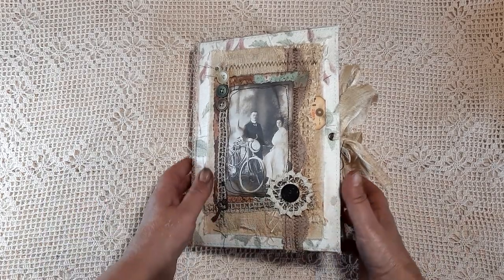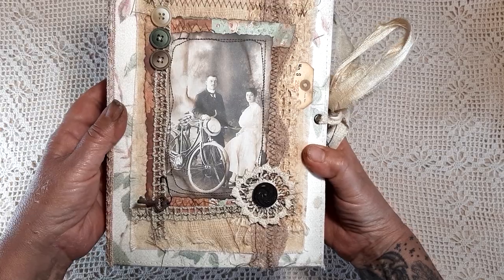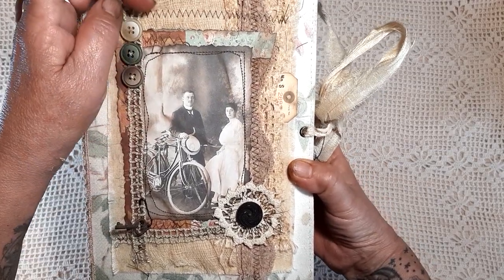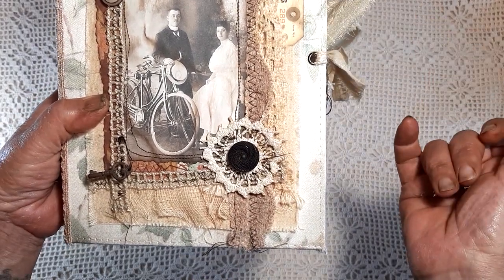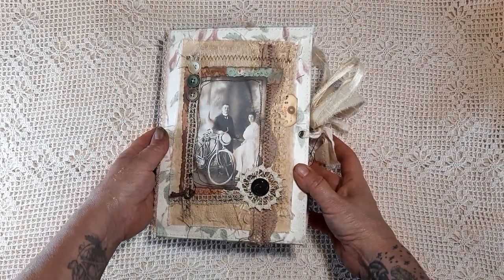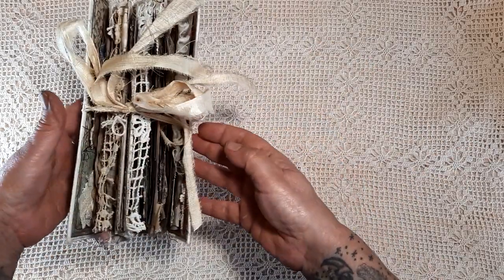SOLD - 'Grandma's Attic' vintage style junk journal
Now available in my Etsy store

I am having huge technology problems today, so I apologise in advance for the lack of speech after about 5 minutes.  Please bear with it as I have added  music and speeded up the flip through.  If you have any questions about the journal, please don't hesitate to ask in the comments.
Again, my apologies and hopefully it won't detract from the beauty of the journal xoxo

Etsy Store